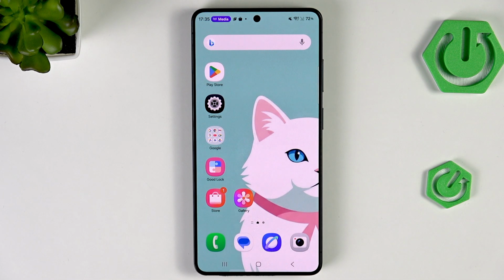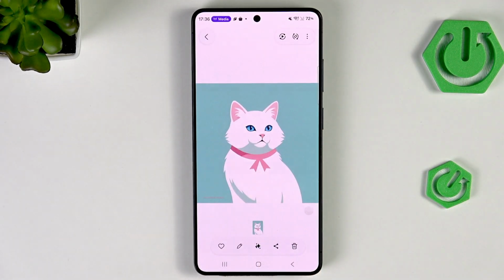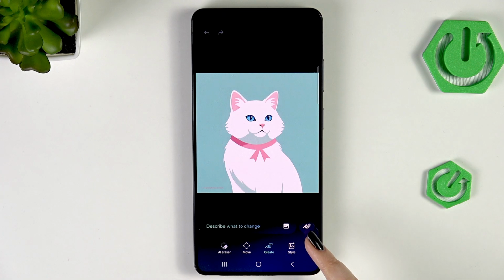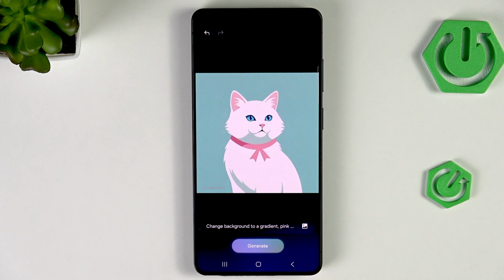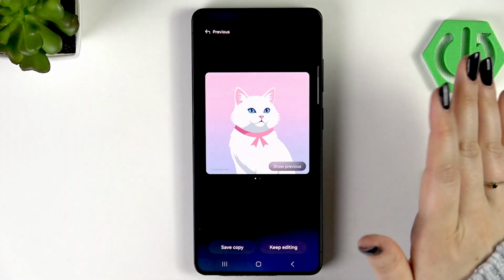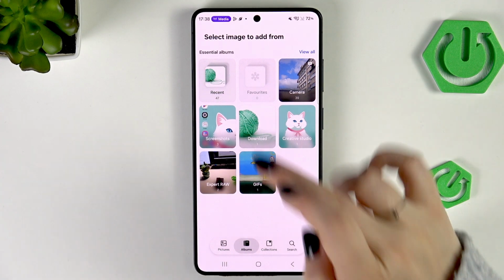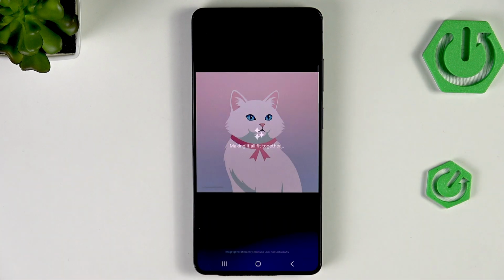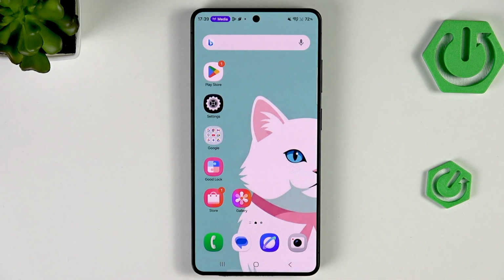SAMSUNG Galaxy S26 Ultra – How to Use Continuous Photo Editing (One UI 8.5)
Learn how to use Continuous Photo Editing on your SAMSUNG Galaxy S26 Ultra running One UI 8.5. In this video we show the Galaxy AI photo editing workflow inside Gallery: open a photo, tap the Galaxy AI icon, choose Create, describe or draw changes, or merge another image, then generate edits and keep editing to refine results. The demo changes a background to a pink/pale blue gradient and then merges a yarn image so the cat appears to play with it. These steps help you create multiple versions, compare previous results, and save copies without losing the original photo.

How to use continuous photo editing on SAMSUNG Galaxy S26 Ultra running One UI 8.5?
How to use Galaxy AI photo editing on SAMSUNG Galaxy S26 Ultra?
How to merge photos in One UI 8.5 Gallery on SAMSUNG Galaxy S26 Ultra?

0:00 Intro and overview
0:26 Open Gallery and select photo
0:41 Tap the Galaxy AI icon and see editing tools
0:49 Use Create: describe edits, draw, or use another photo
1:17 Example: change background to pink/pale blue gradient
1:36 Generate result and compare with previous
2:08 Keep editing and merge another photo (yarn)
2:59 Generate blended result and review
3:28 Save copy and wrap up